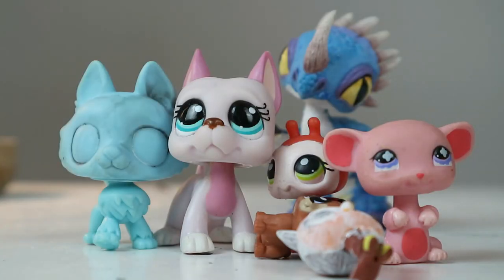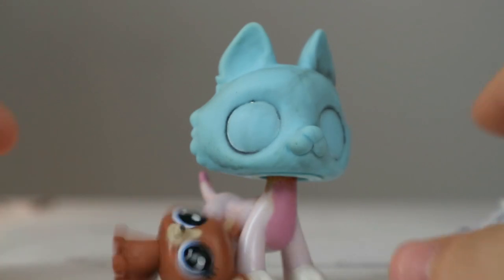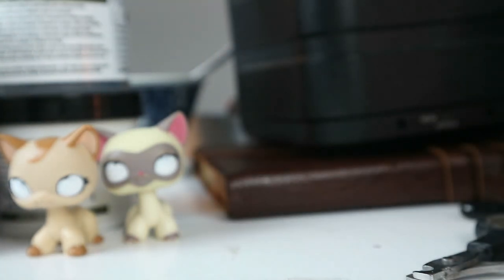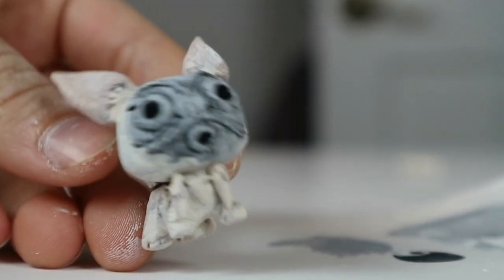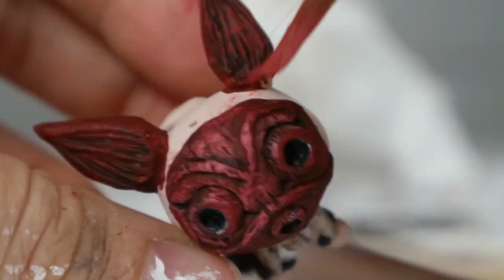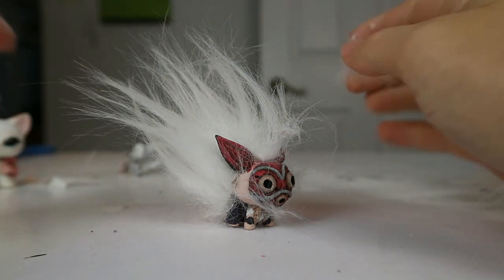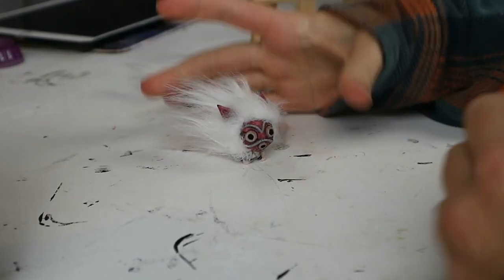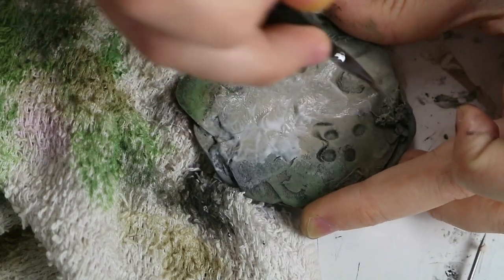Turning my LPS into Princess Mononoke 🌿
★ pssh... secret!! for a very special limited product not yet announced to my Youtube audience.. those of you who have watched Extraordinary Magic may find it particularly exciting!
huge princess mononoke LPS customizing video that I spent wayy too much of my life editing please enjoy HA, Ghibli is beautiful this film deserves an LPS custom from me, i hope you enjoy this chaotic video